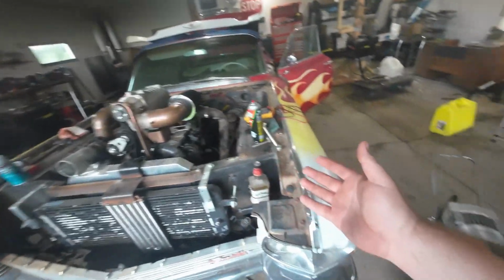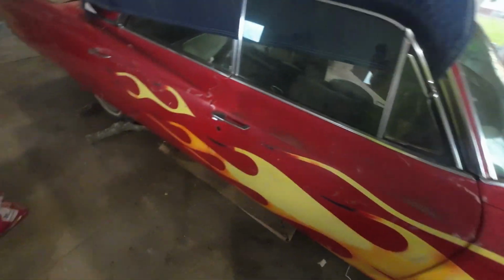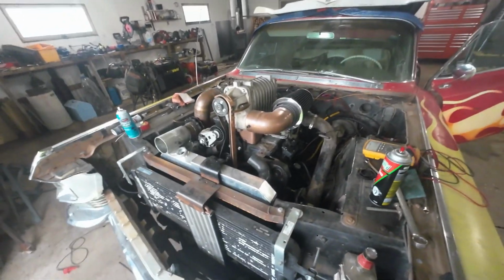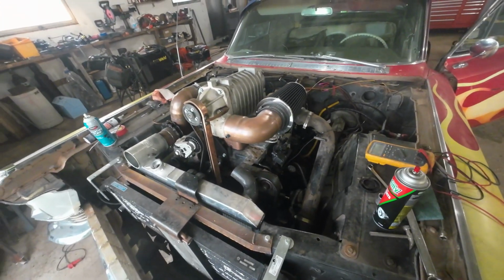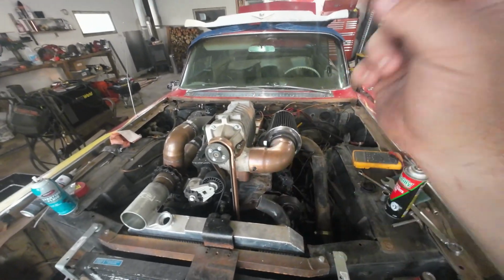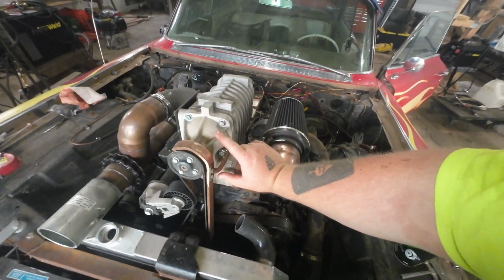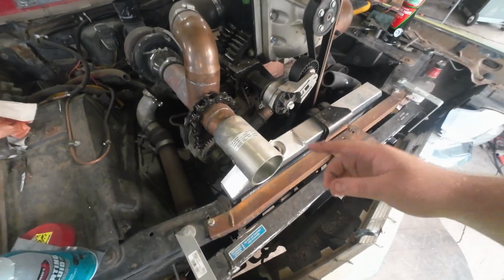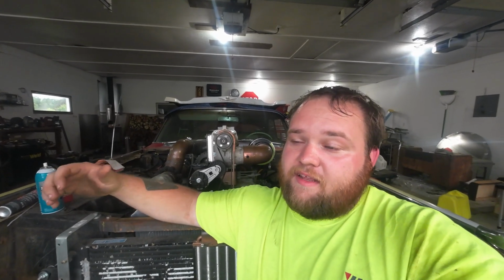1964 twin charged diesel Cadillac! The whole story!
ive had so many questions and comments about my cadillac , allthough this wont cover my whole history with this car it covers alot! where i got it why i swapped it and how it became what it is!